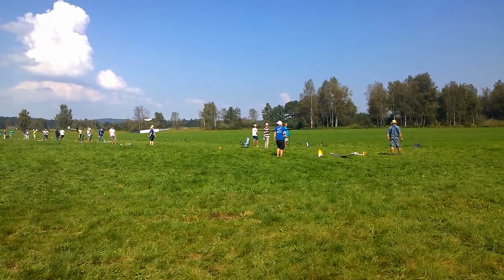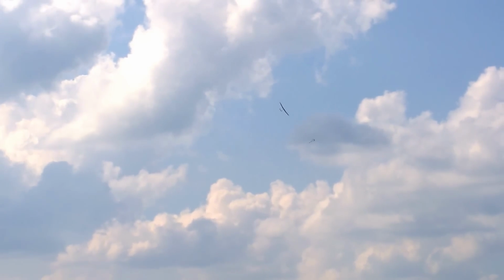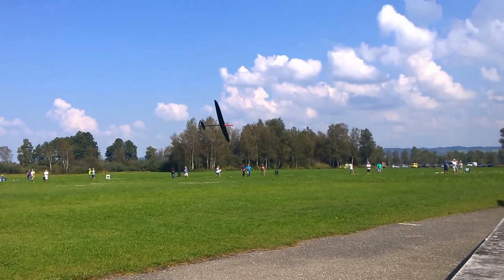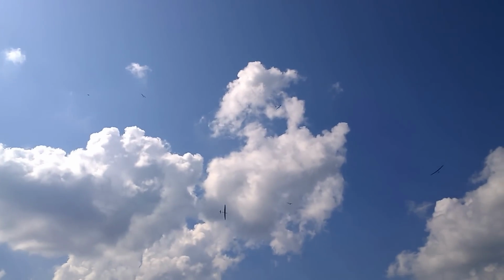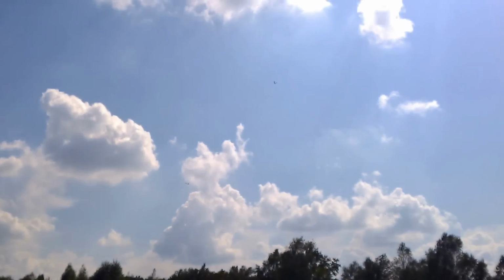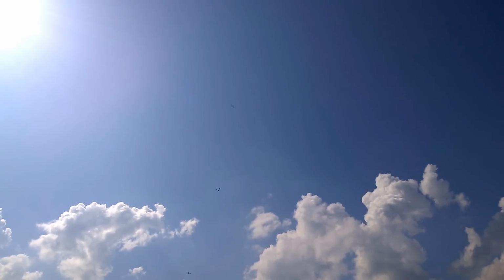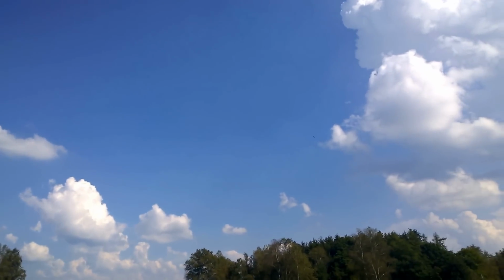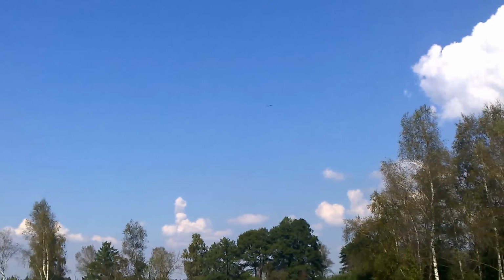F5J 2016 German Open, Welheim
Perfect sunny September weekend in Ober Bayern. Conclusion of Contest Eurotour season and lots of discussions what to do next year.